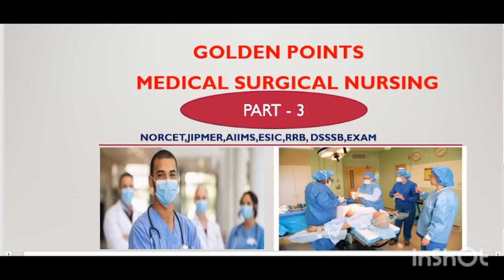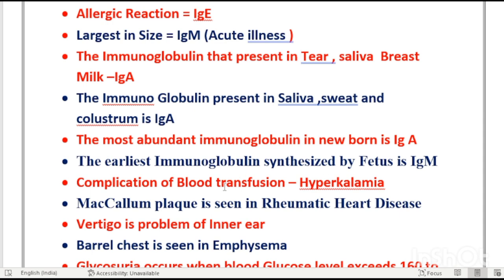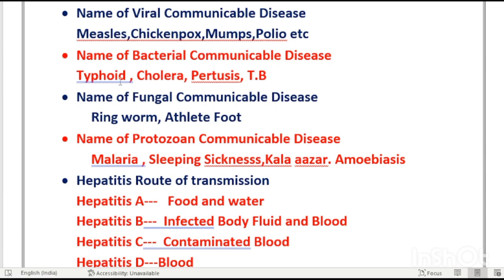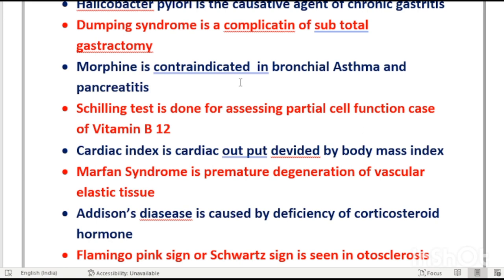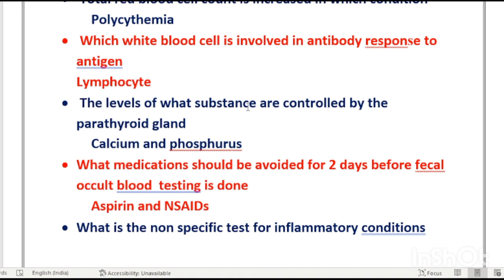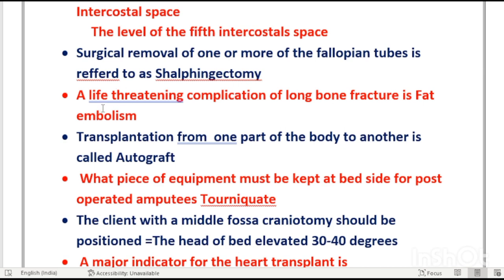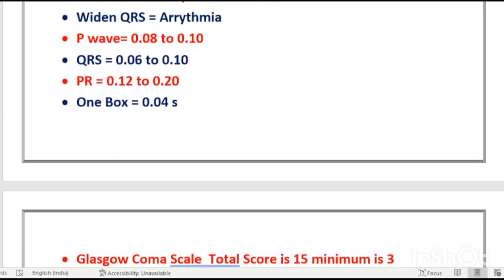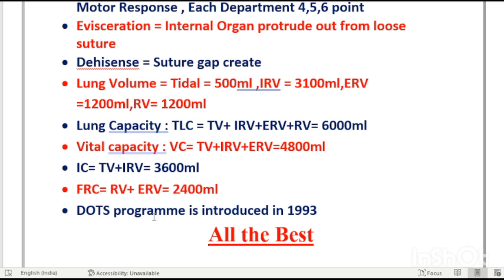Medical Sugical Nursing Golden Points Part-3 ll nursing golden points ll staff nurse exam ll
Medical Sugical Nursing Golden Points Part-3 ll nursing golden points ll staff nurse exam l
This points are very useful to all nursing students who are preparing for NORCET JIPMER RRB AIIMS ESIC and NURSING TUTOR exam.
nursing golden points are selected points taken from frequently asked in competitive exam
staff nurse
nursing officer
nursing TUTOR
All the best to all dear students who are preparing for NORCET JIPMER RRB AIIMS ESIC and NURSING TUTOR exam..